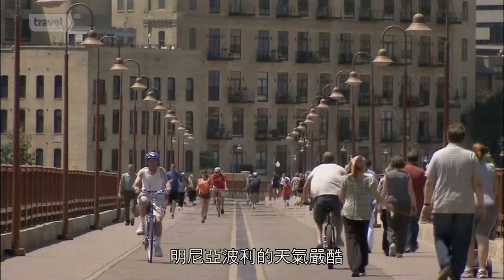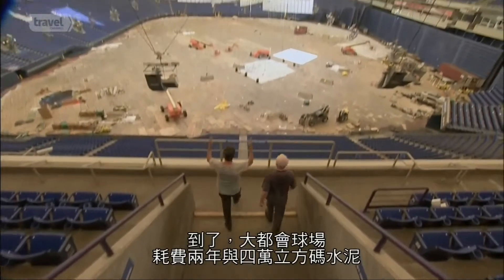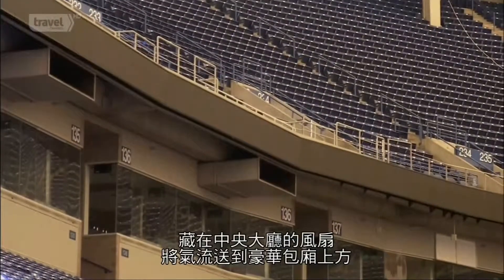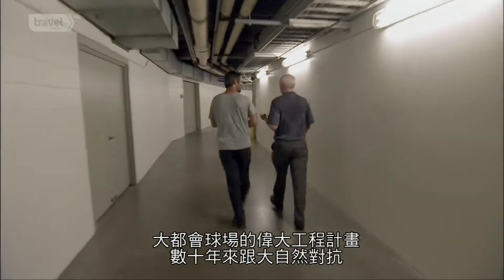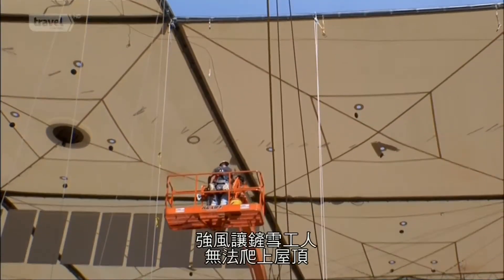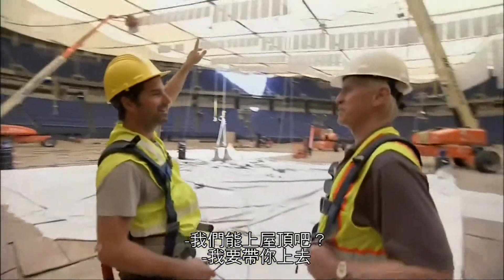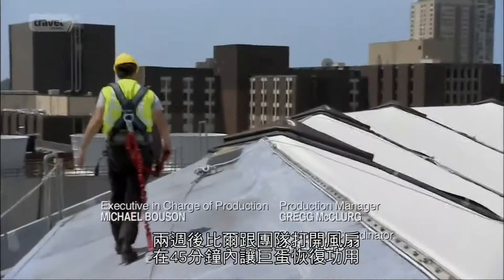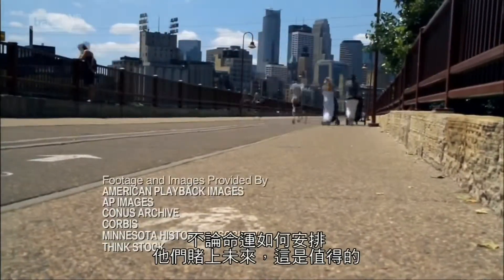透視雙子城明尼亞波利市 大都會球場CH093 0859131229